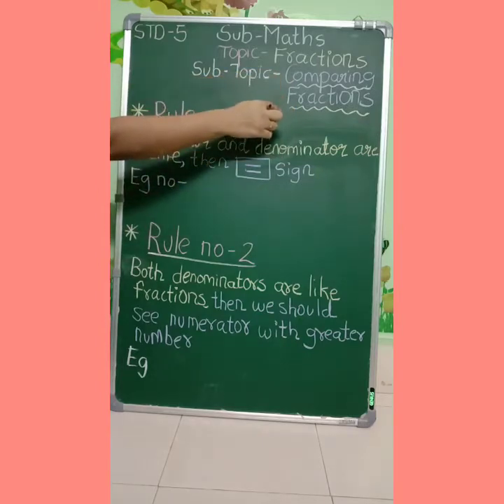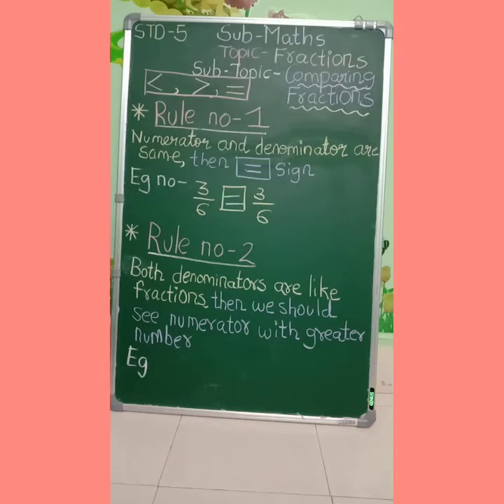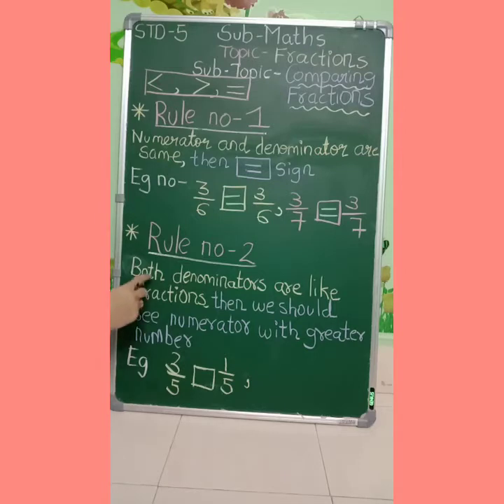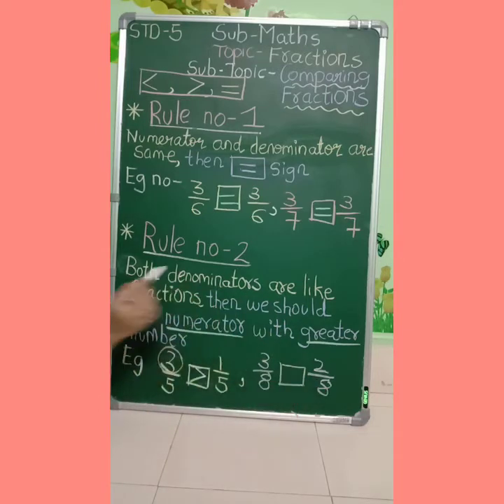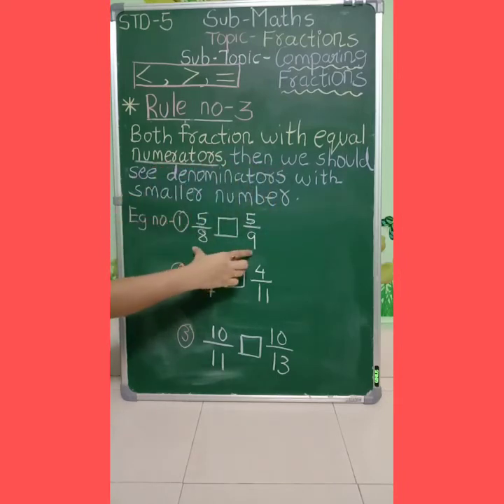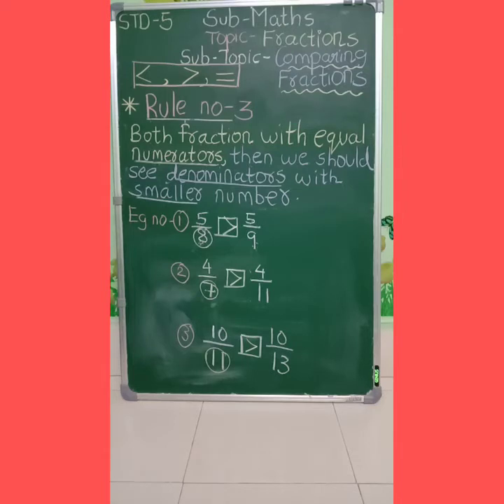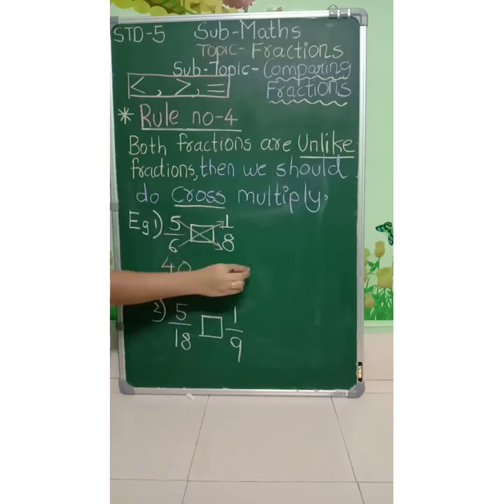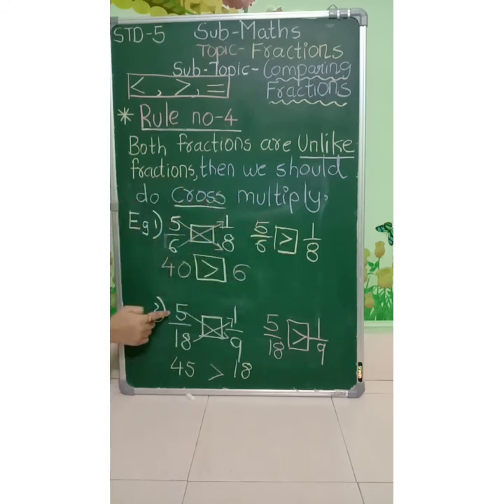Comparing the fractions,September 21, 2020